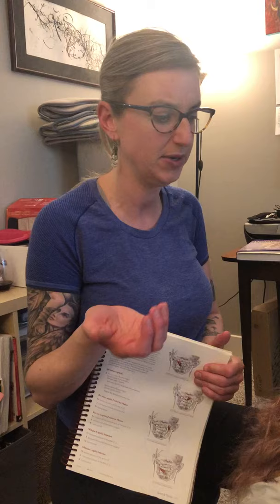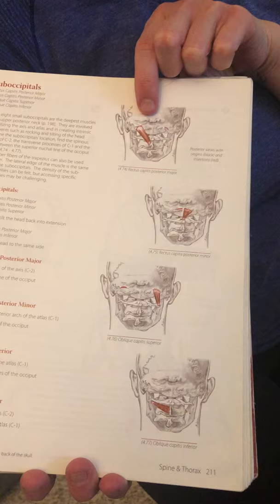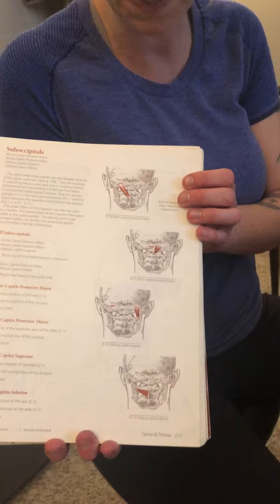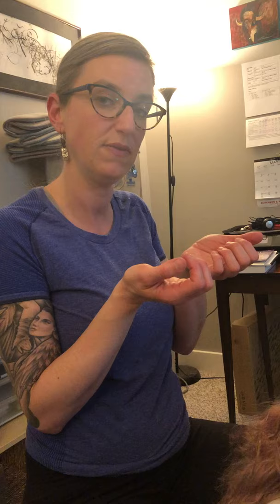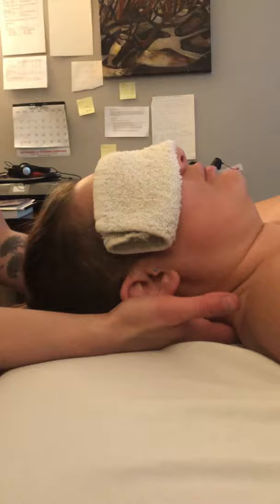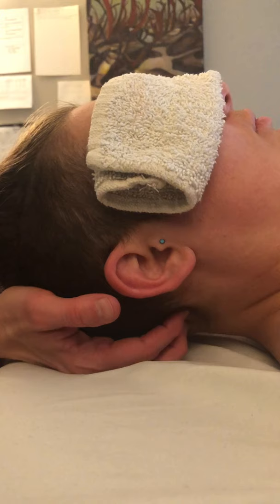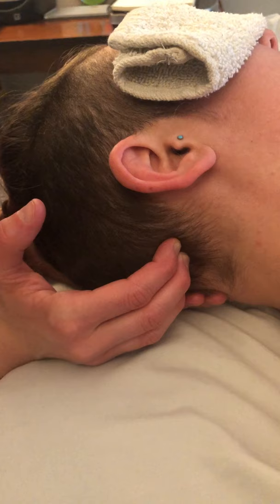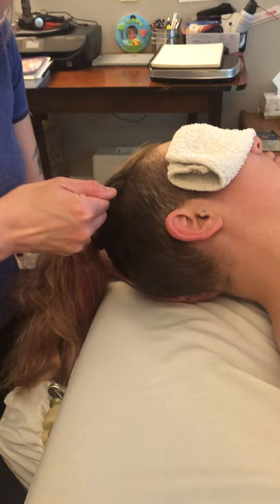GTO release on sub-occipitals